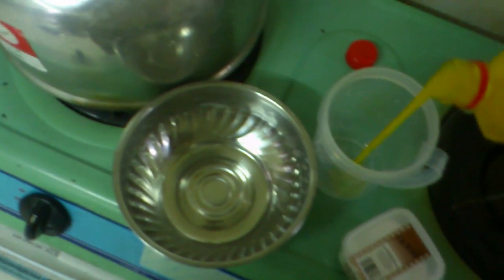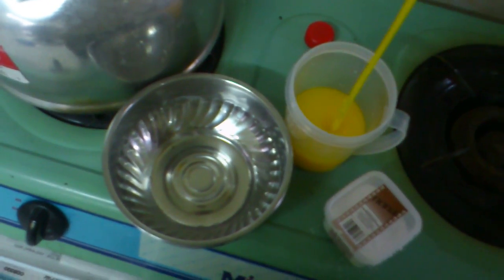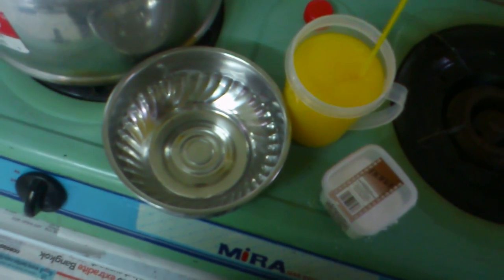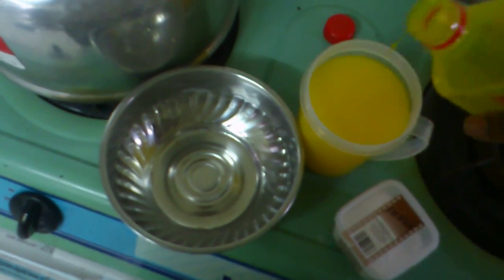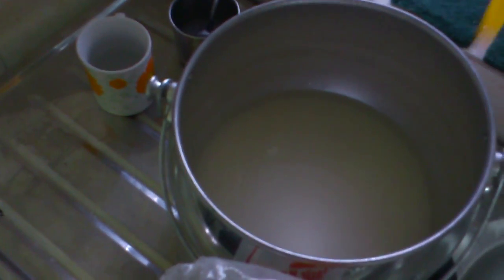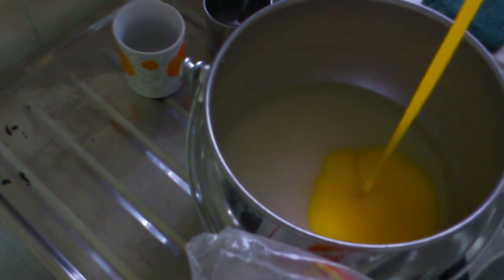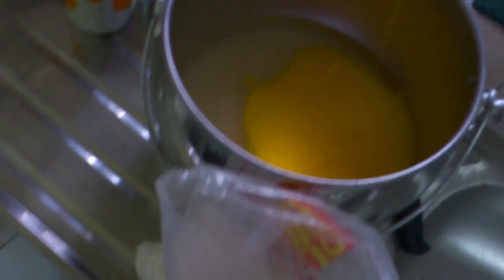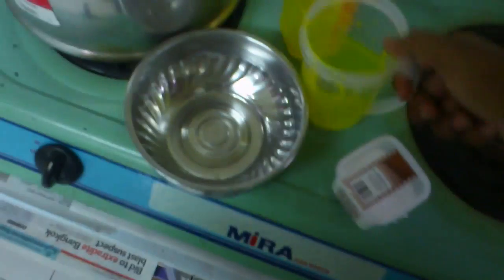SG5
Sugar Glass Making Video By Movie Geek ! Enjoy Watching it!